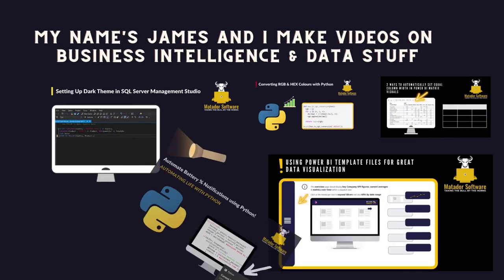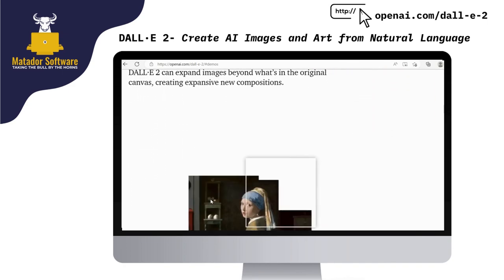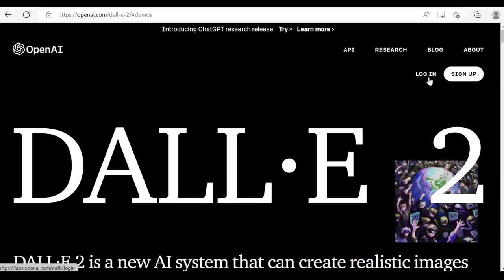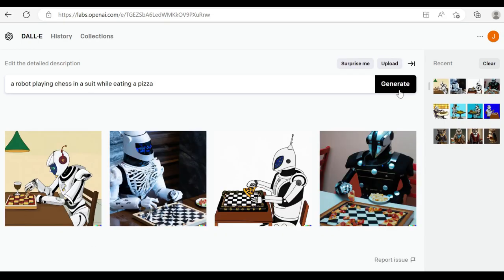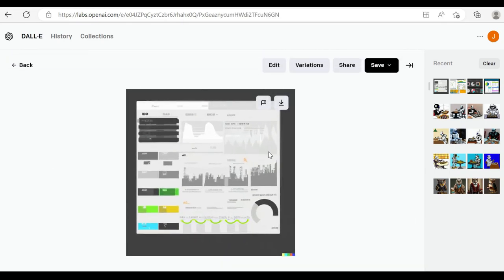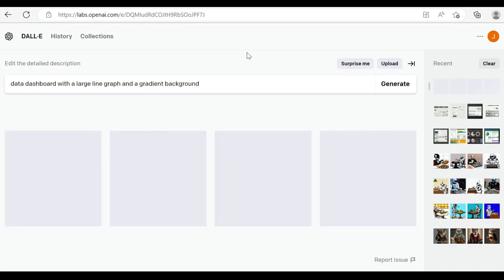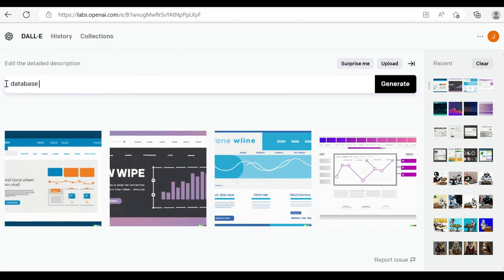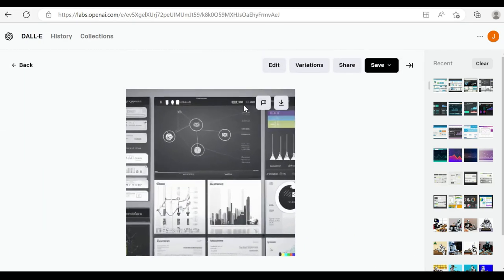Use AI to Generate your Dashboard or Data App Design | Dalle 2, Power BI, Tableau, Looker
Learn how to use the Dalle 2 AI System to generate design ideas for your next dashboard or data app. This can seriously help power up your Power BI, Tableau and/ or Looker reports.